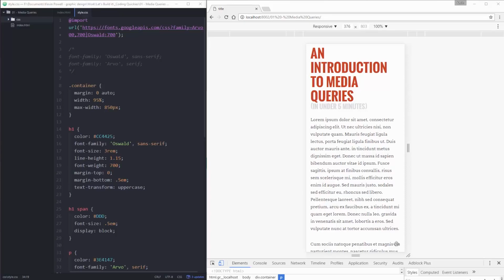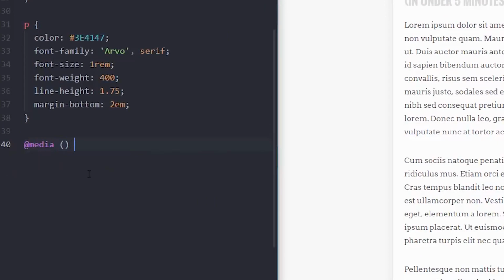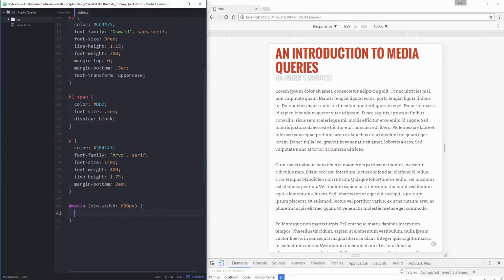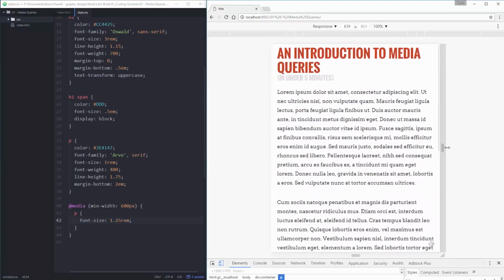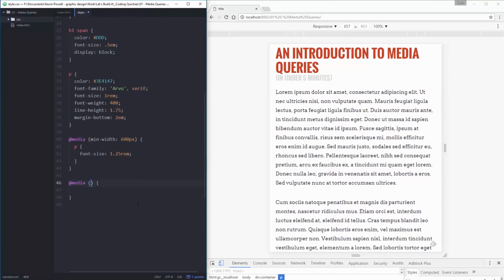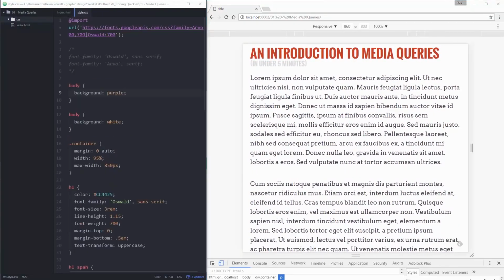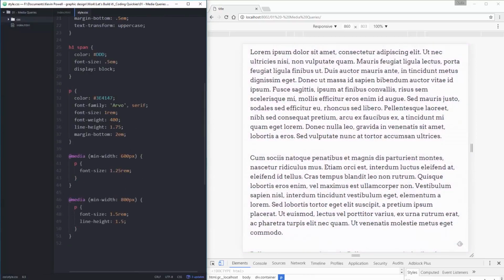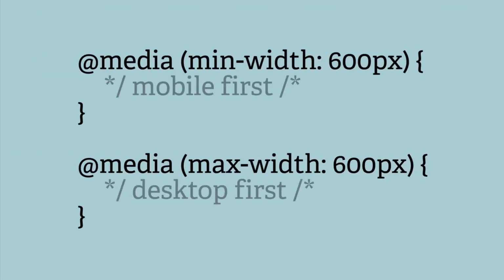Learn how to use CSS Media Queries in less than 5 minutes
Quickly learn how to using CSS media queries. In this video, I explore what media queries are and how you can start using them right away.

If you know how to write your own CSS, you'll be able to figure out media queries pretty quickly! All you need to do is assign new CSS rules at specific screen sizes.

Chapters:-
0.00 Introduction
0.34 How to Use Media Quaries
3.09 Max Width
3.39 Outro

This is just a brief introduction, but it should be enough to get started in the world of responsive web development.

If you're after a little bit of extra reading about CSS Media Queries, here you go:

credits:- @KevinPowell